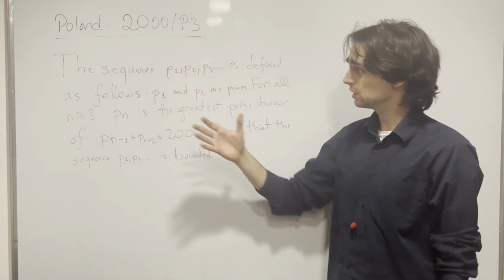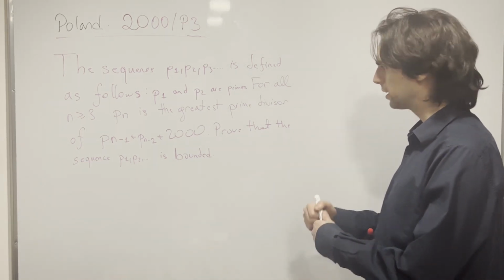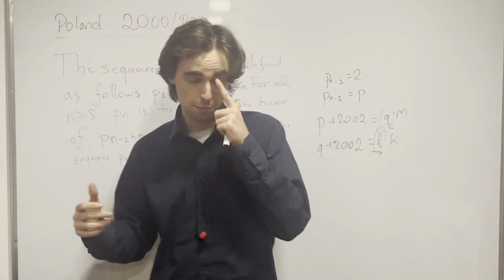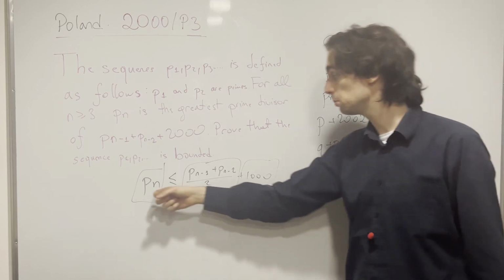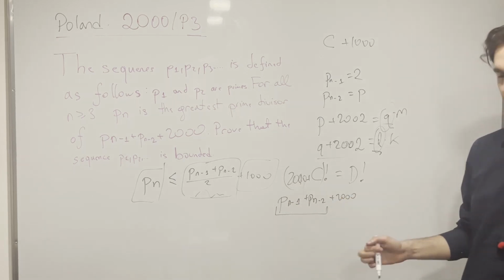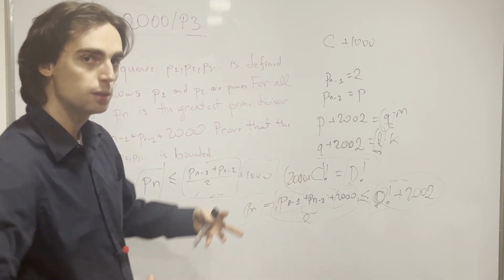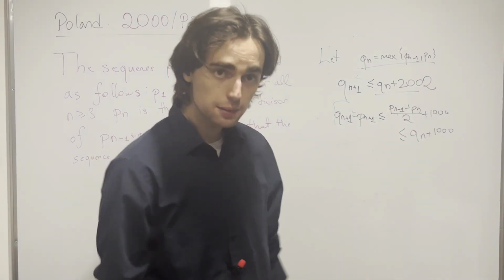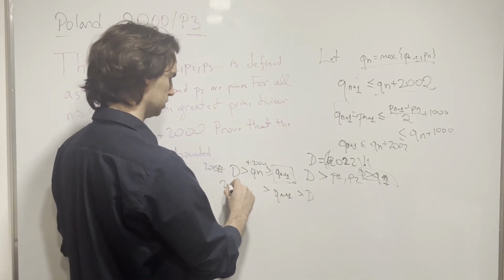Poland 2000 - P3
TIMESTAMPS:
00:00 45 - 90/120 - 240 Take 20
00:25 A thing about hard problems and this problem
02:07 First principle and first ideas
04:40 Looking at the problem more generally
06:40 Searching to a big idea
09:37 Combining the ideas
13:53 Reflecting on the problem